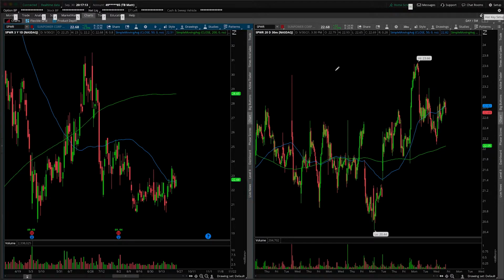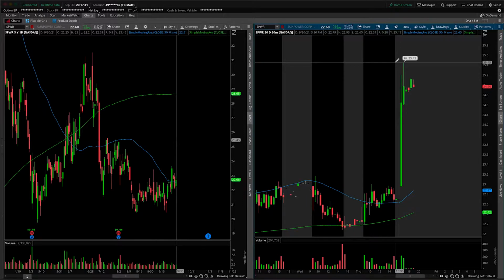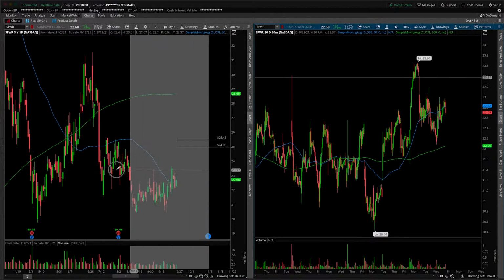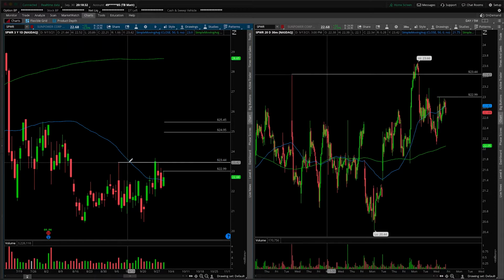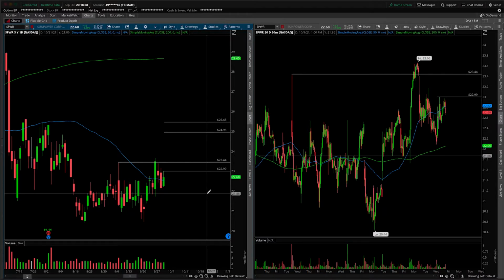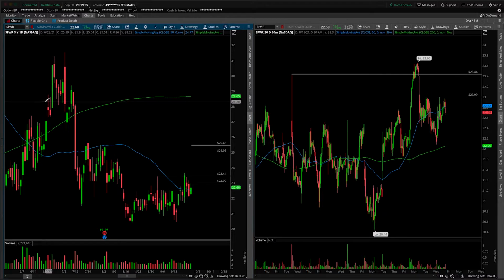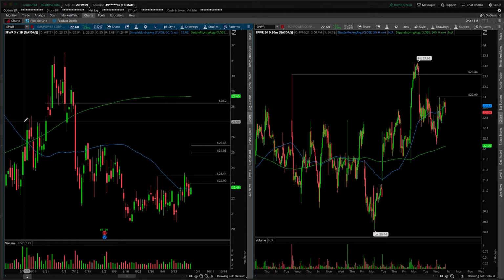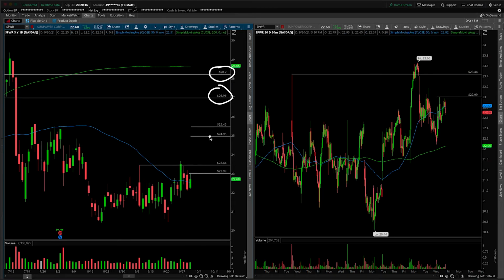SPWR (SunPower Corporation) Stock Technical Analysis | 9/30/2021